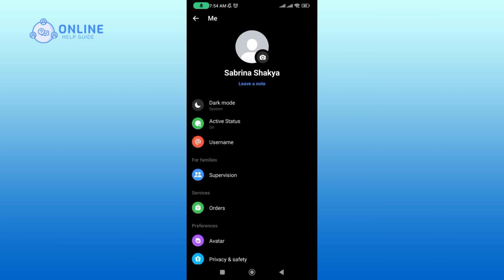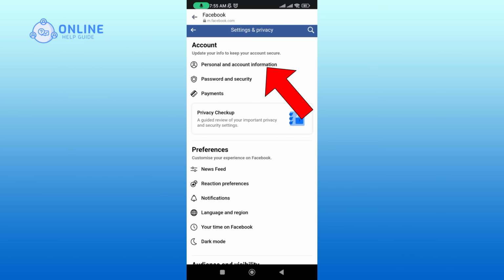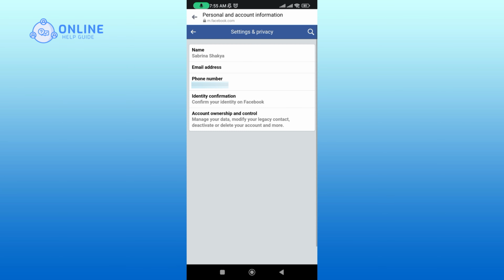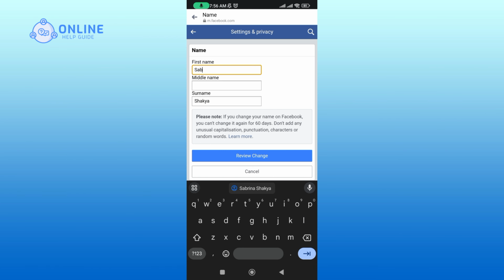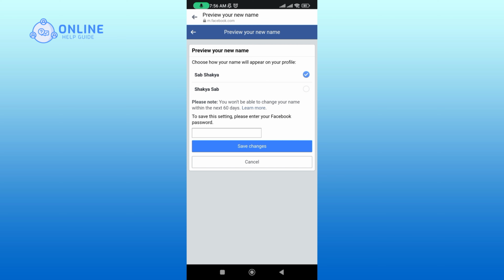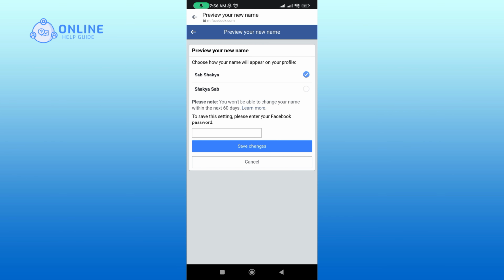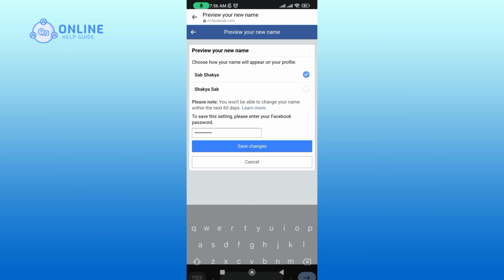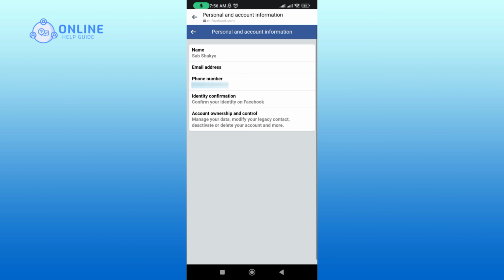How to Change Your Name on Messenger? 2023 (Quick & Easy) | Messenger App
Personalize your presence! This tutorial shows you how to change your name on Messenger. Whether it's for a name update or expressing your identity, learn the steps to customize your Messenger display name. Watch and make your Messenger presence uniquely yours!

Chapters
00:00:00 Intro
00:00:16 Change Name in Messenger
00:01:43 Outro